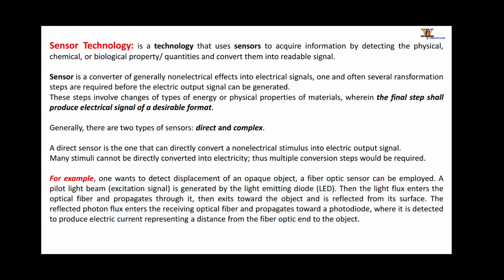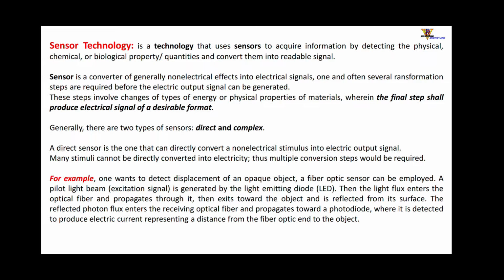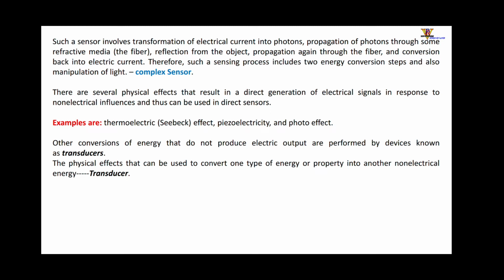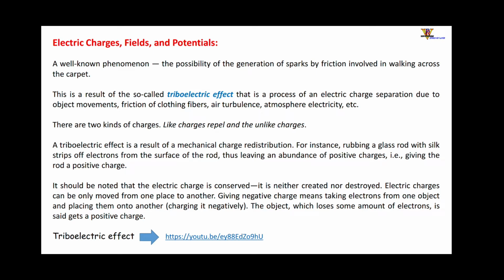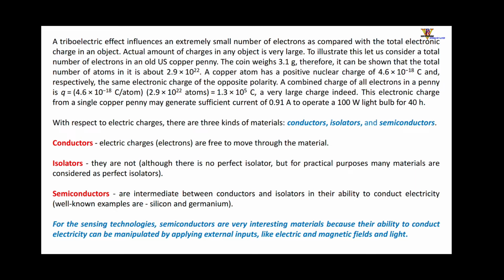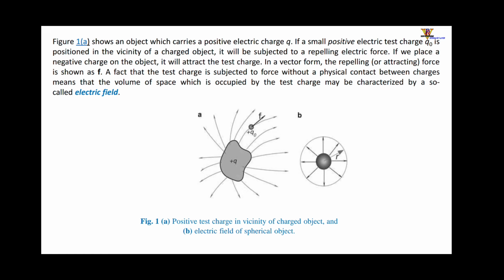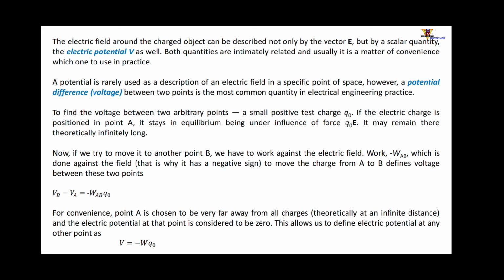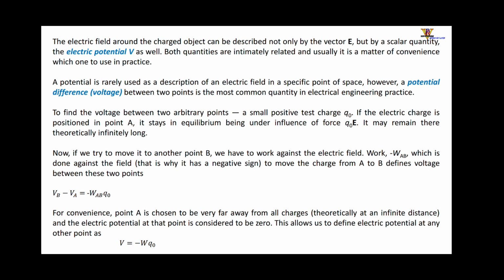INTRODUCTION TO SENSOR TECHNOLOGY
This video describes the definition of Sensor Technology. Importance of Sensor in daily life and what are advantages of Sensors. Direct and Complex Sensors are also discussed in this video. This video also describes the definition of electric charge, field and potential.

Keep Smiling : )